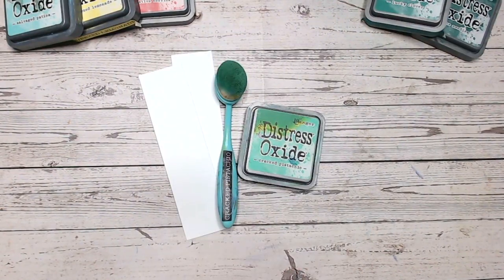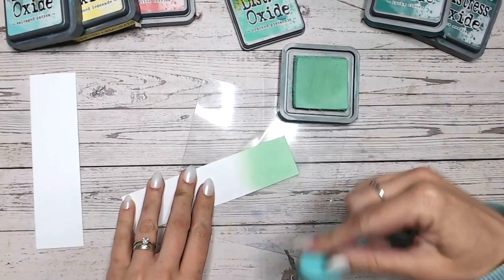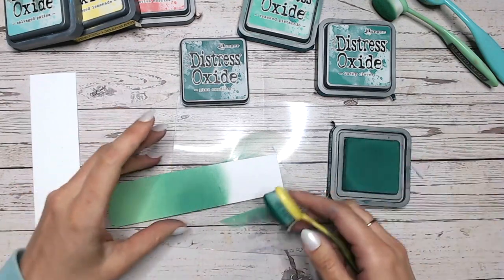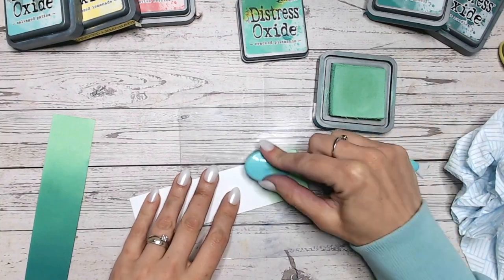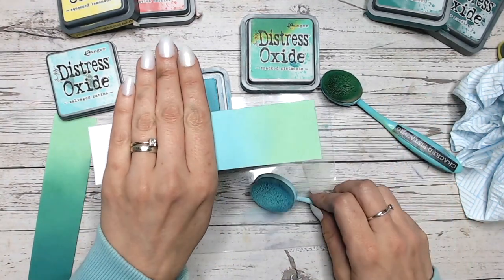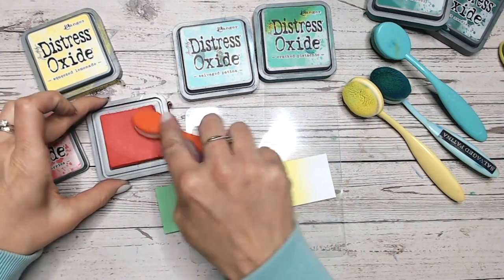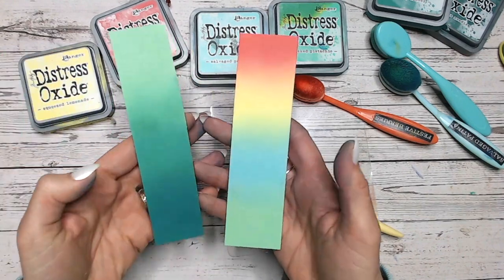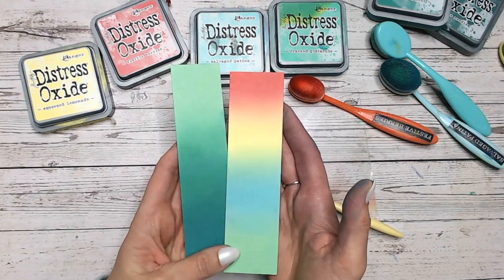DISTRESS OXIDE COLOUR COMBINATIONS - Cracked Pistachio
Part of a new series exploring each of the Ranger Tim Holtz Distress Ink & Oxide colours and discovering colour combinations and ink blending techniques with each.

This tutorial is looking at Cracked Pistachio, whilst playing with some different colour blends.

Other Distress Oxide colours used in this video:
* Pine Needles
* Lucky Clover
* Squeezed Lemonade
* Salvaged Patina
* Festive Berries